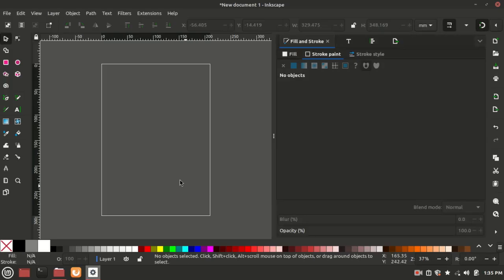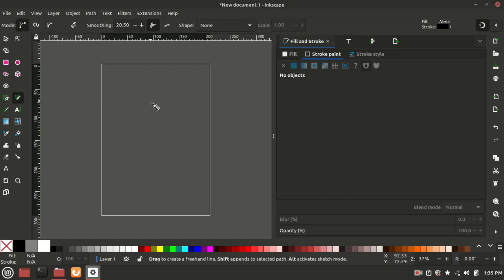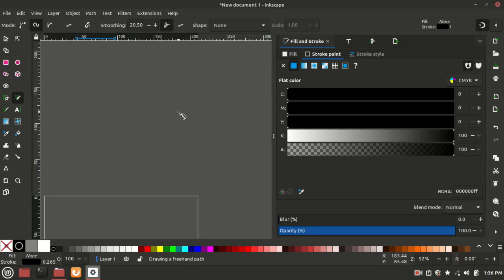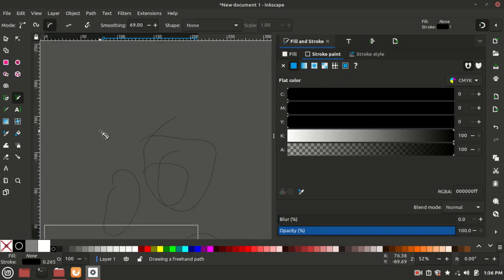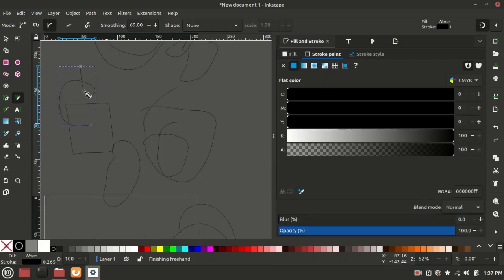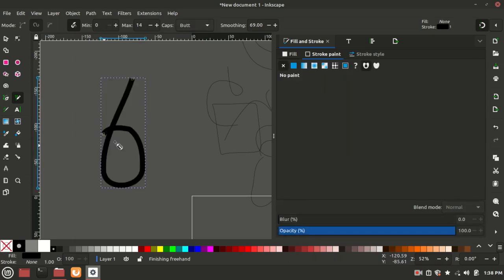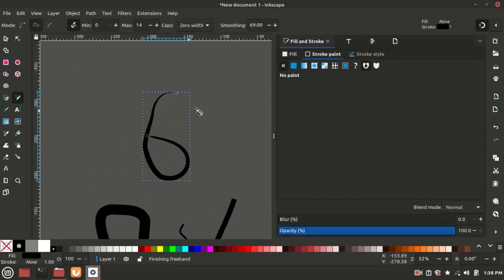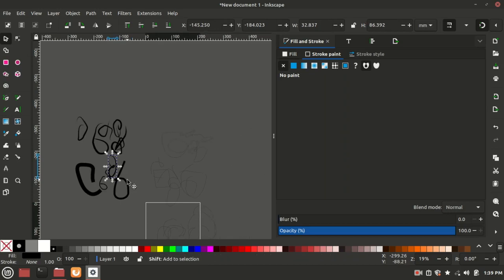Pencil Tool In Inkscape Released - Improved Performance and Drawing Features!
Inkscape has just released a new update that includes an improved pencil tool! This new tool makes drawing faster and easier than ever, so you can focus on the design of your project rather than the drawing process.

This is a great update for inkscape users, and it's been updated for both Mac and Windows users. If you're a fan of inkscape, be sure to update to the latest version!